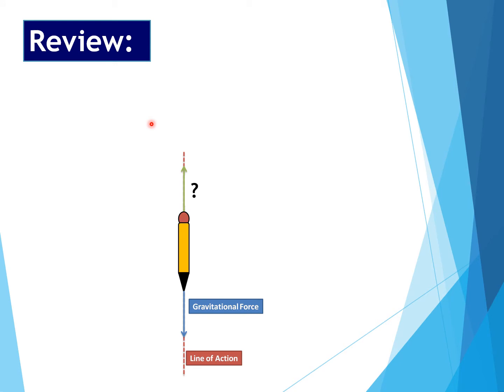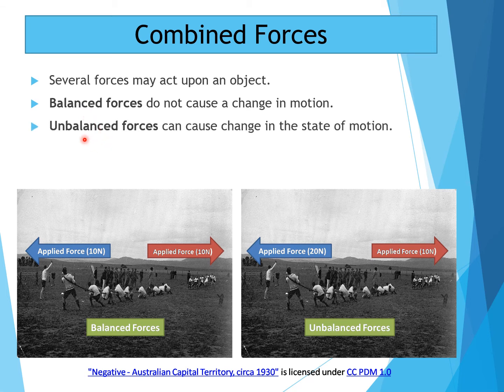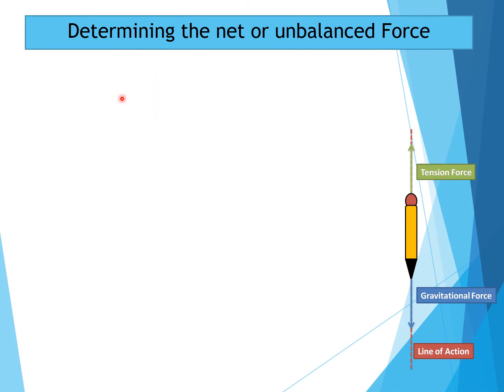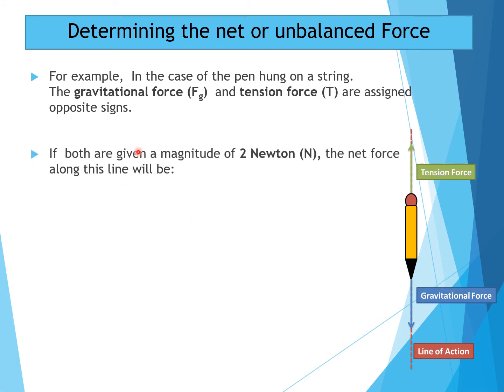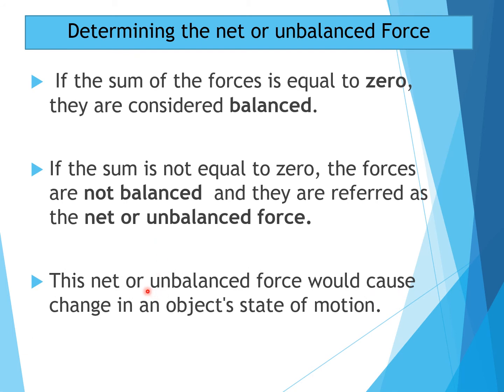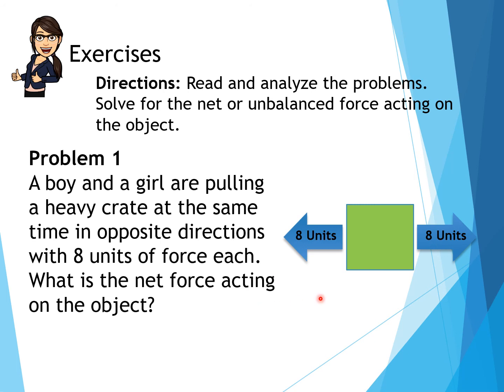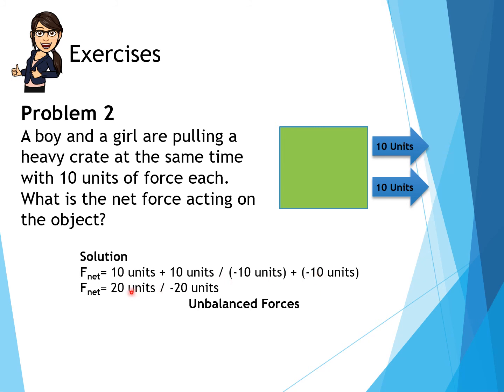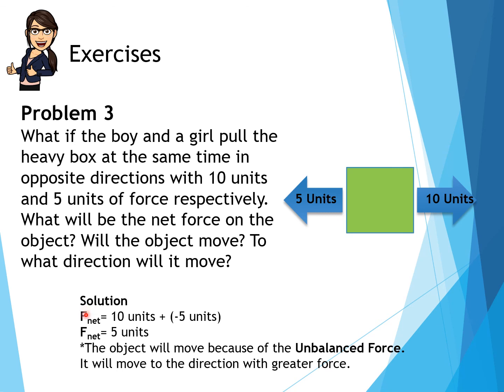First Quarter: Combined Forces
This is an instructional video that demonstrate how to determine the net or unbalanced force acting on an object. It also briefly discuss the difference between balanced and unbalanced forces.

~Ma'am Medjel